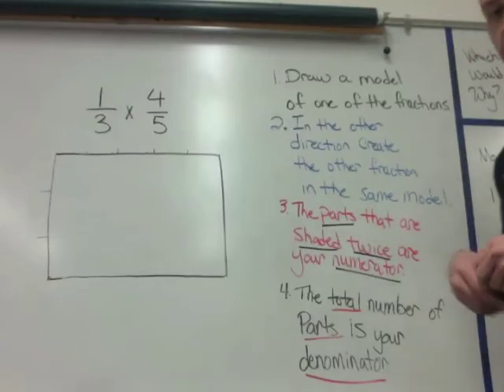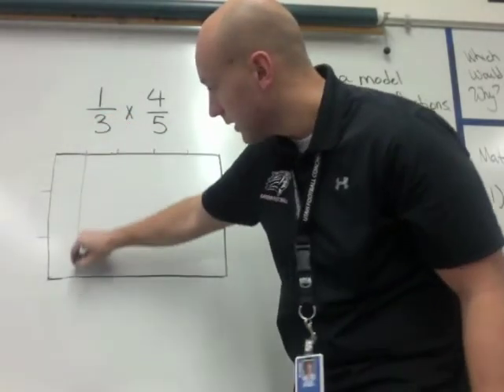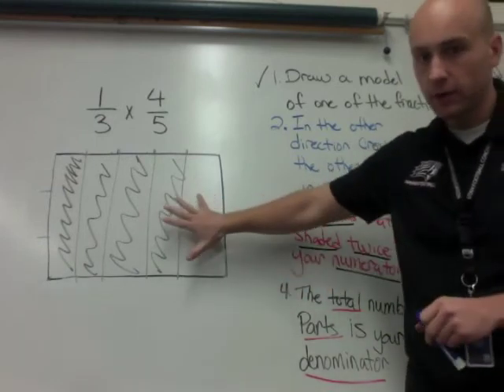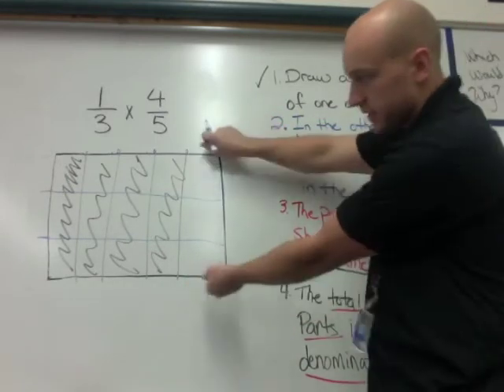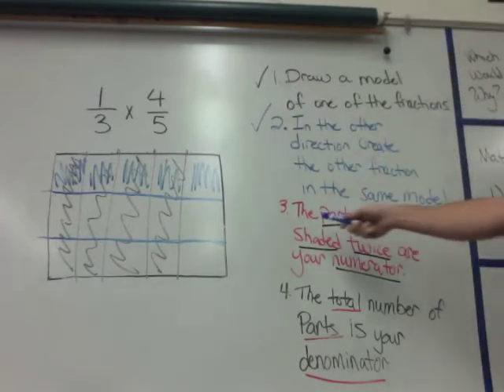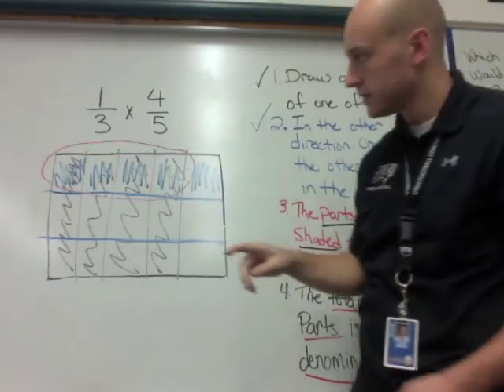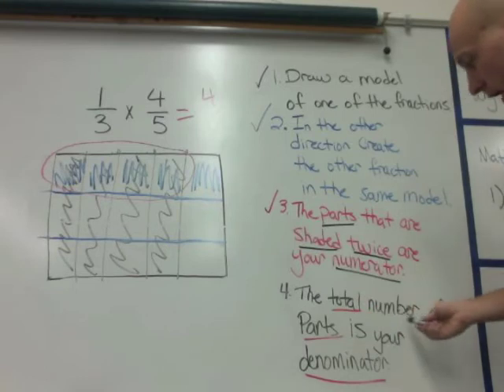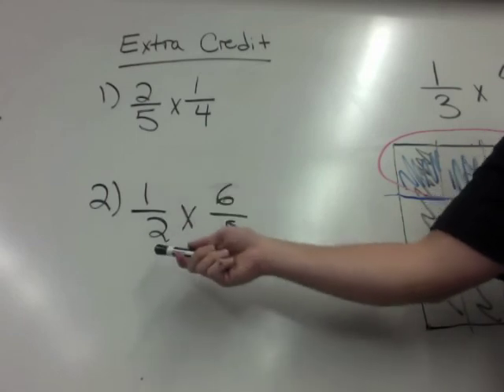7.4 Multiply Fractions